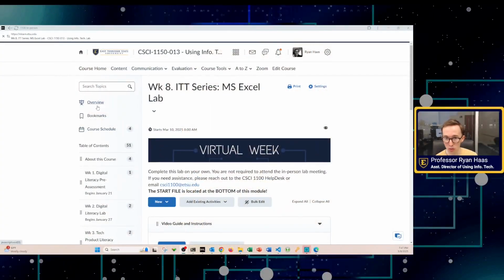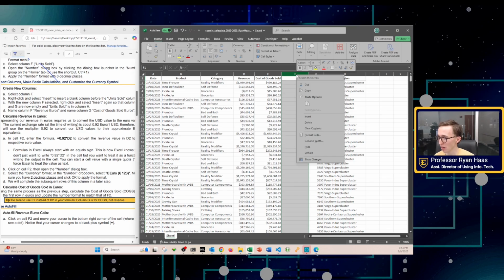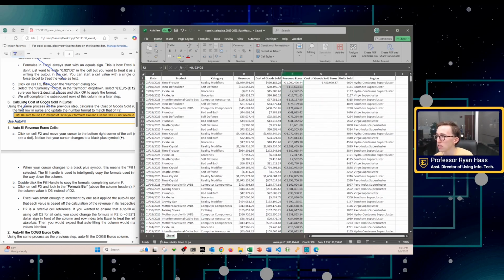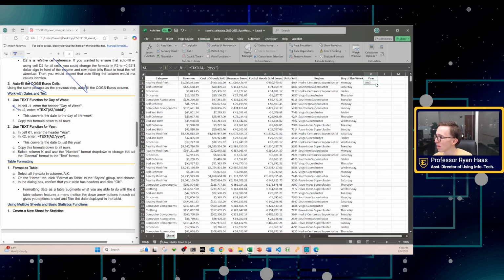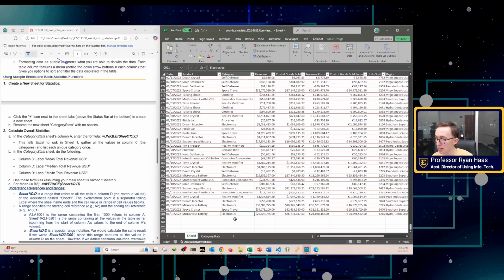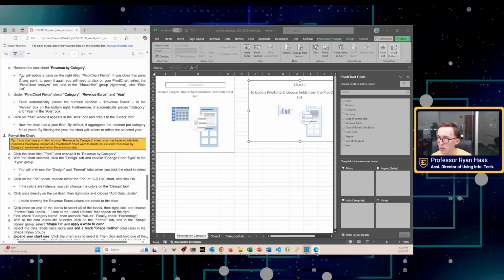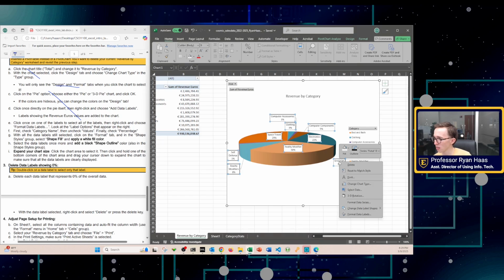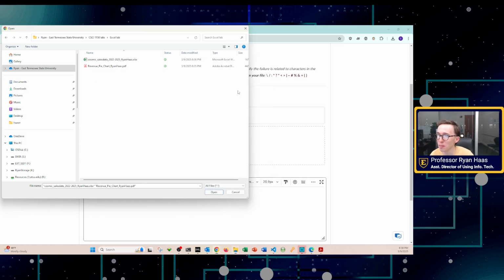Virtual Lab: Introduction to Microsoft Excel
0:00 Introduction to Microsoft Excel Lab
0:17 Downloading and Setting Up the Start File
5:00 Creating and Formatting New Columns
8:20 Using Excel Formulas for Currency Conversion
14:01 Understanding Absolute vs Relative References
16:34 Using Text Functions for Date Formatting
21:33 Creating and Using Excel Tables
24:00 Creating a New Sheet for Category Statistics
26:55 Using Statistical Functions (Average, Median, Mode)
33:28 Creating a Pivot Chart
39:25 Customizing a Pie Chart
44:29 Formatting and Exporting to PDF
50:33 Final Submission Steps and Conclusion